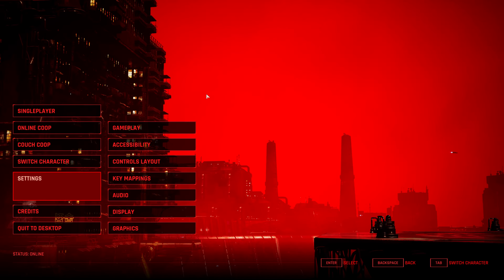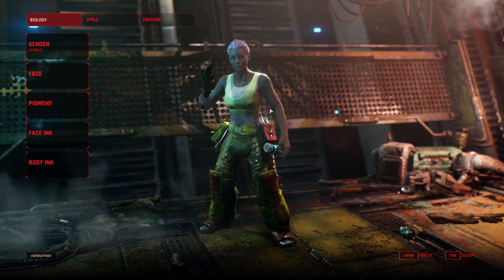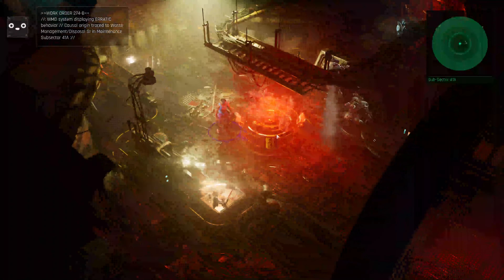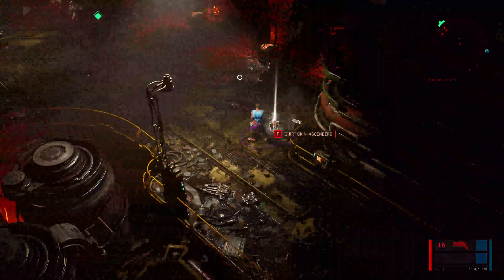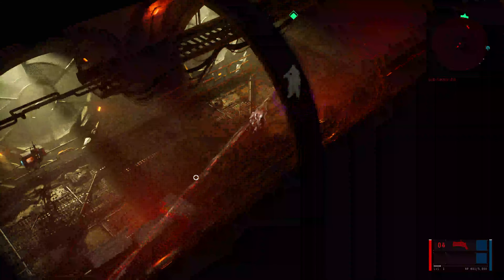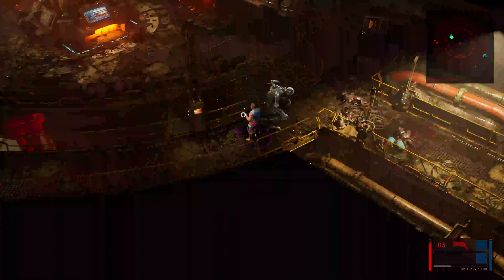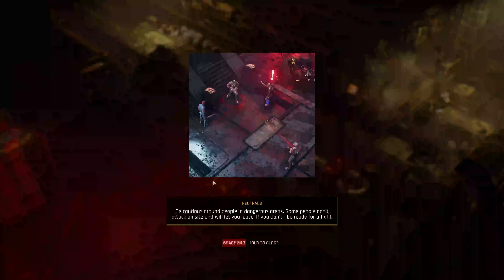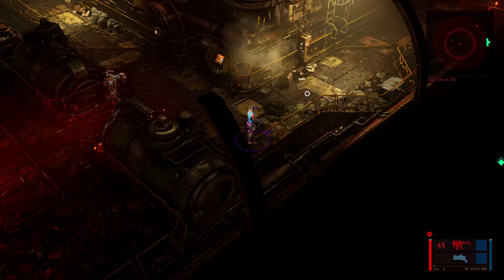The Ascent First Impressions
Apologises for the quailty after the character screen. I had the wrong settings in OBS. My bad.